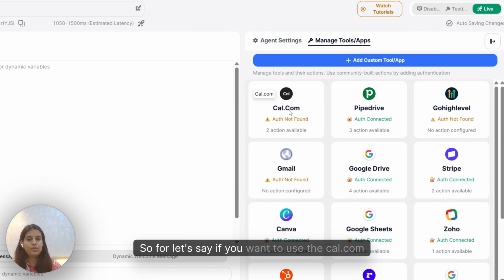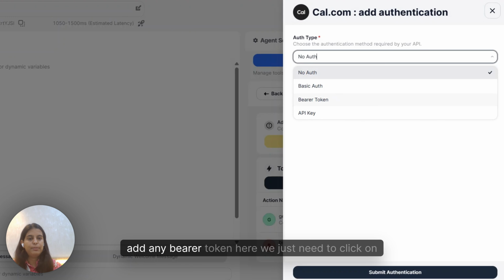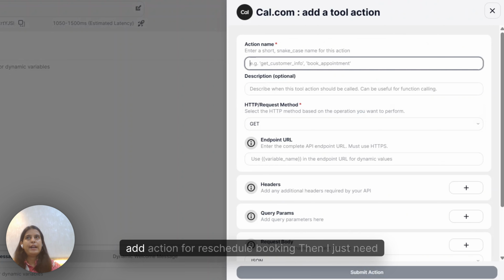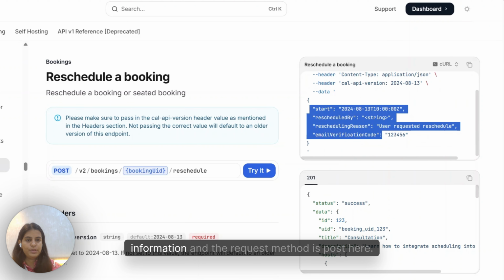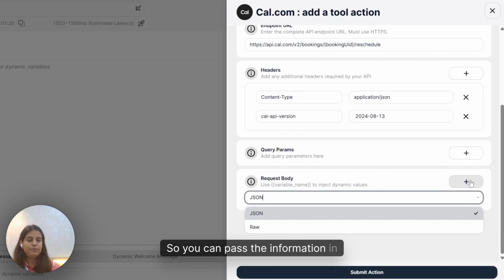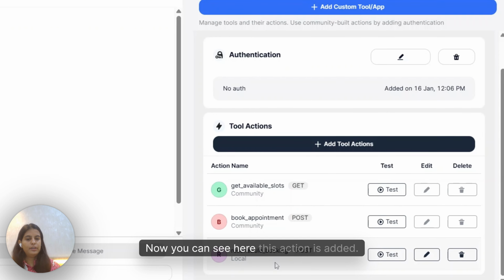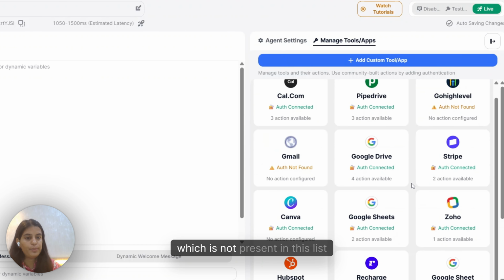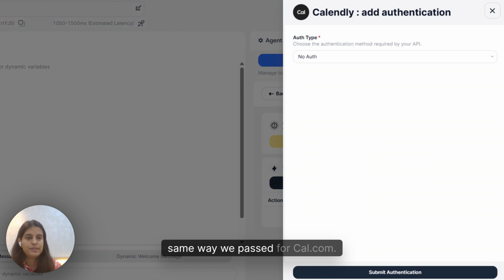SigmaMind AI App Marketplace | Add Actions, Test APIs & Deploy from One Interface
Complete guide to **SigmaMind AI App Marketplace** — manage pre-built integrations, add custom actions, test APIs, and deploy to voice agents from single interface.

**Everything you can do:**
✅ **Pre-built apps** — configure authentication (No Auth, Bearer Token, API Key, Basic Auth)
✅ **Add new actions** — HTTP methods, endpoints, headers, JSON/raw body, variables `{}`
✅ **Test APIs instantly** — fill variables → Test → see responses immediately
✅ **Custom apps** — add Calendly or any app by name → configure per documentation
✅ **Deploy to agents** — use any action directly in voice AI workflows

**Live demo shows:**
- Cal.com: Add "Reschedule Booking" action (POST endpoint + Cal API version header)
- Test with real variables (event type ID, dates)
- Custom app setup (Calendly)

Build production-ready voice agents with any tool integration.